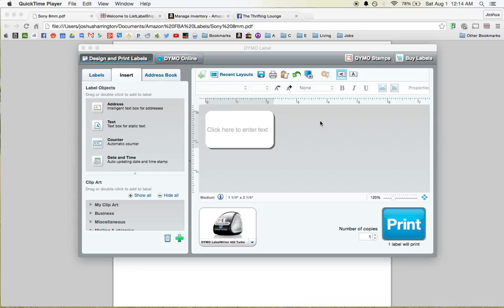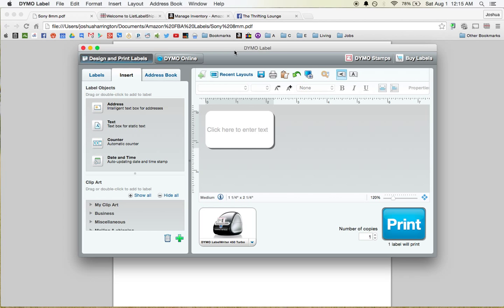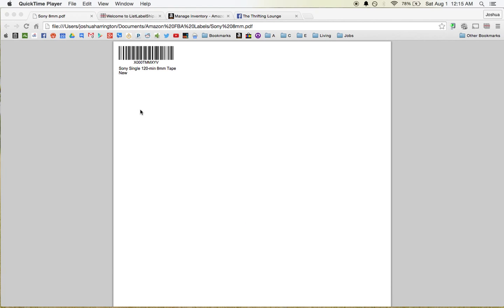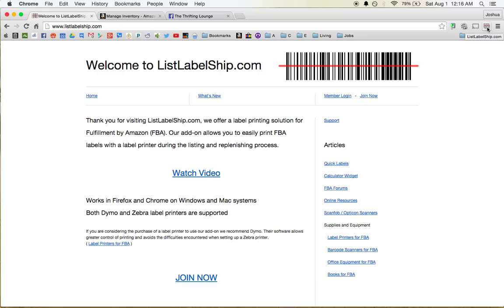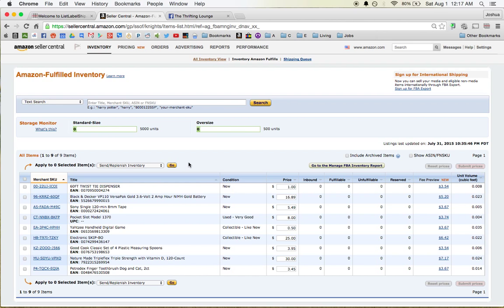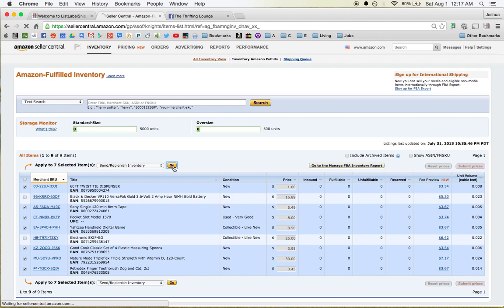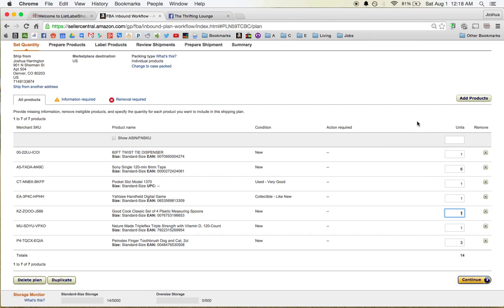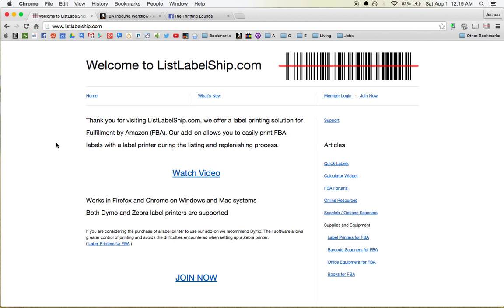Print Multiple Amazon FBA Labels with Dymo Thermal Printer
-- NOTE: This method does NOT use the Dymo software --